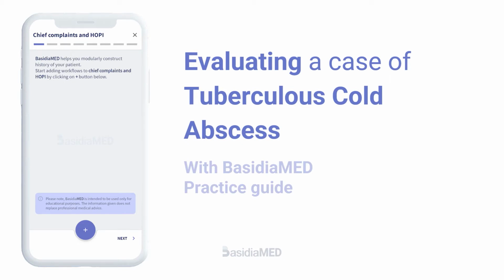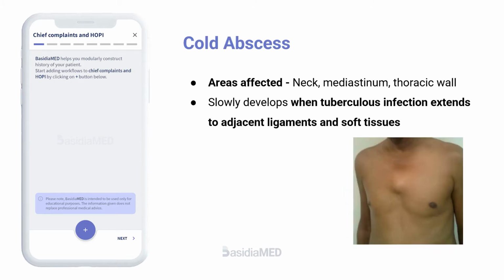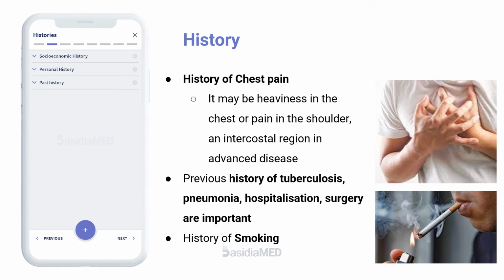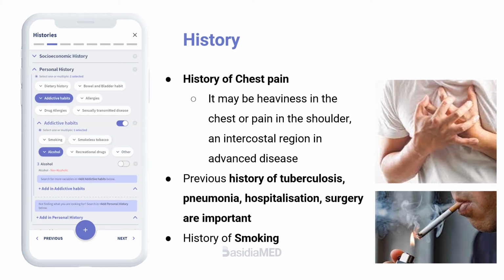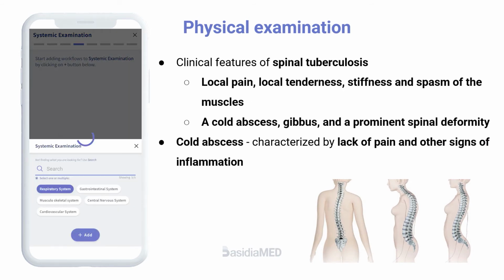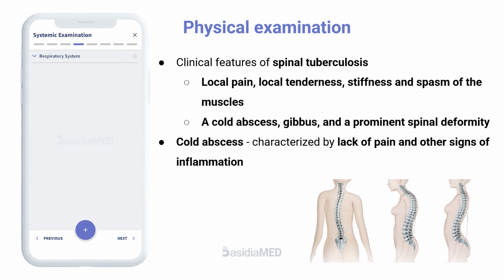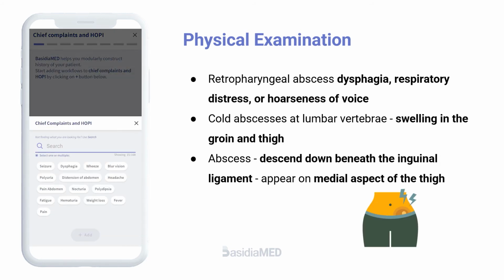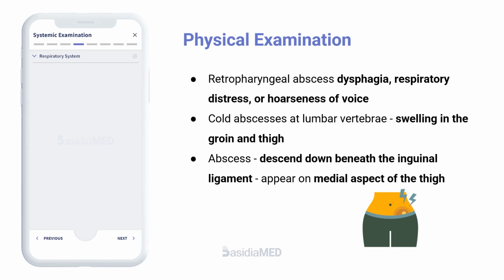Tuberculous Cold Abscess | BasidiaMED Practice